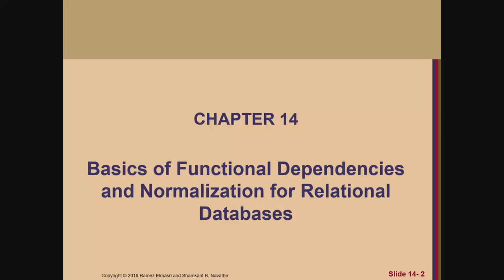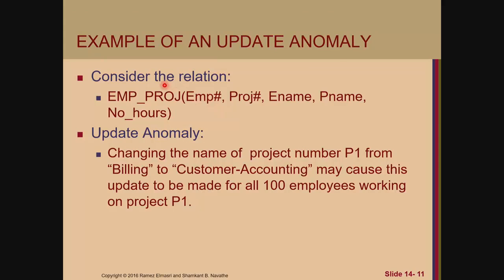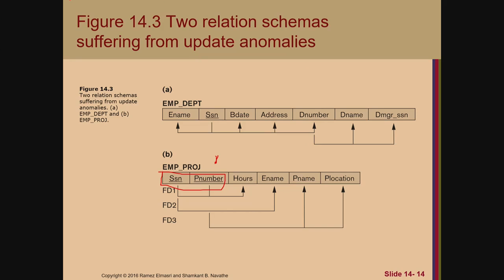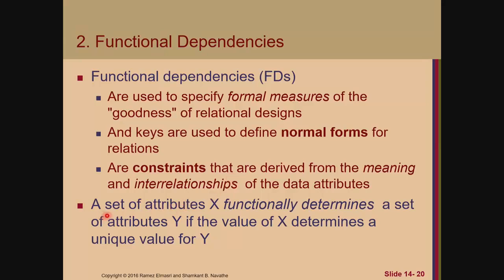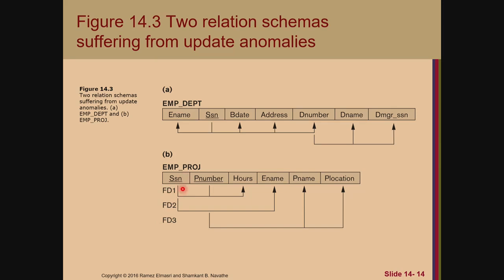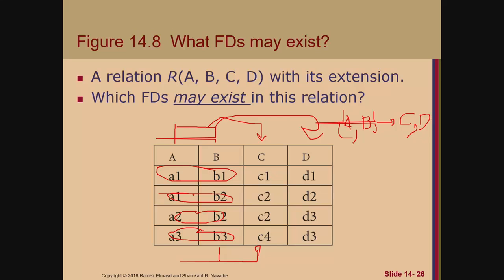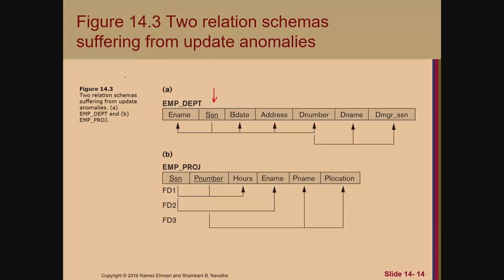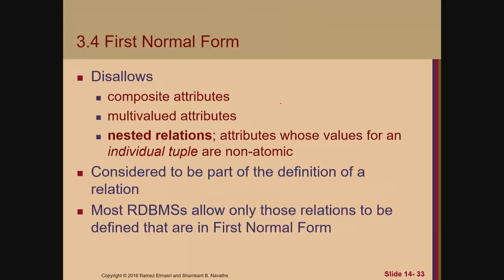CSS325 2 2024 11 07 13 00 16 00 001